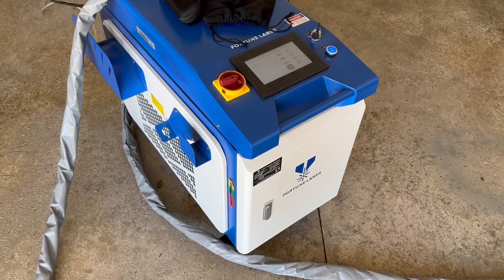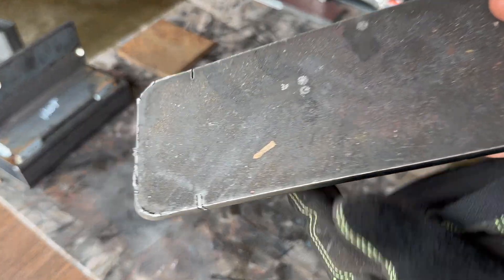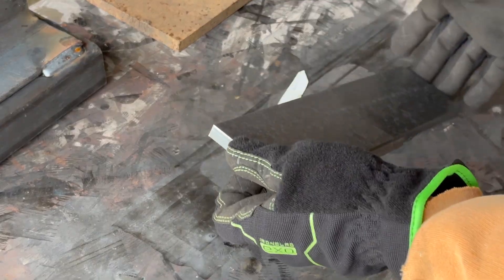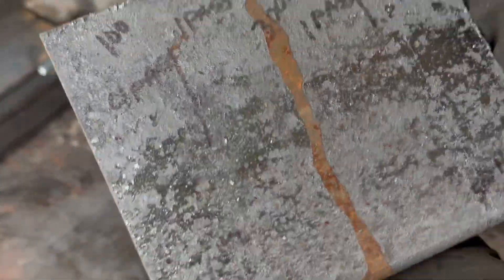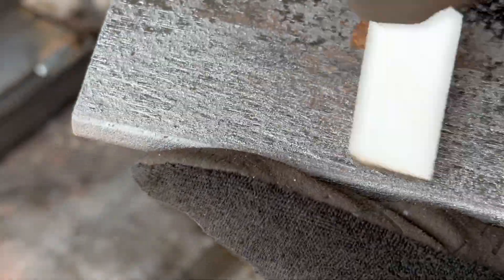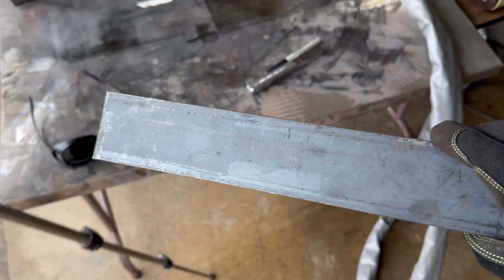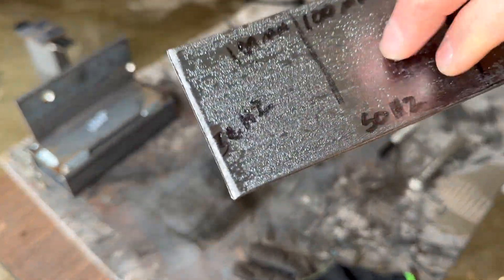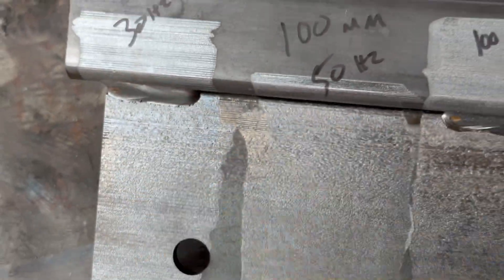2000w Continuous Wave Laser Cleaner Settings Test on Steel Samples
The FLC2000 is a large format 2000w continuous laser cleaning machine, cleaning up to 300mm (about 12 inches) width. Today I'm testing settings to find the best the cleaning capability at 300mm on various pieces of rusty and dirty steel.